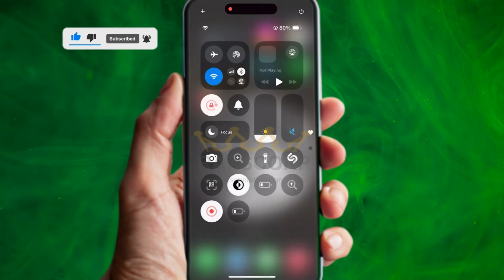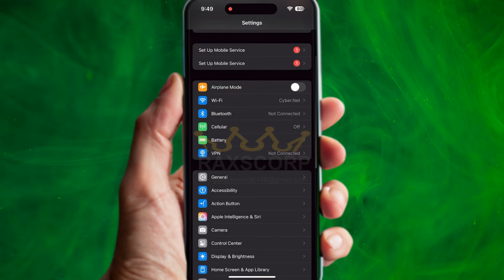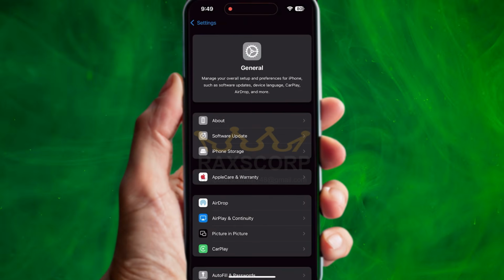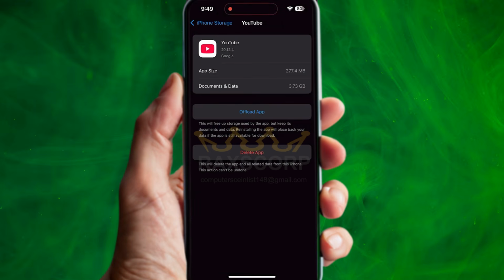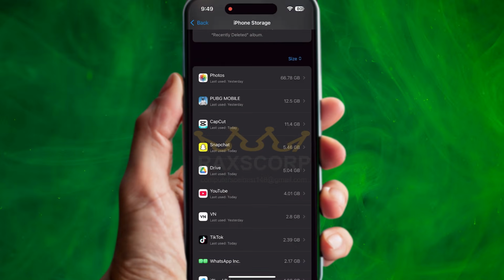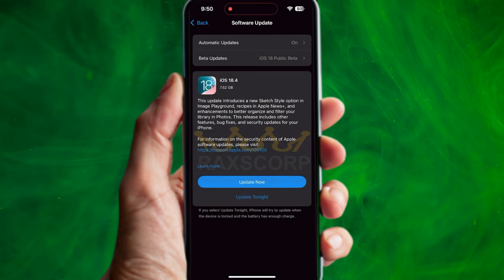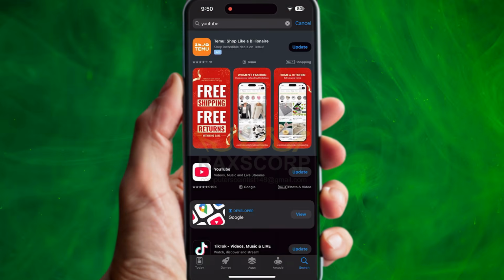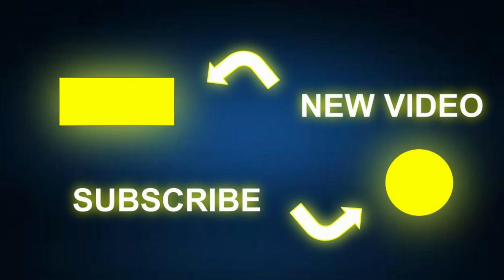Error Fetching Channel List for Account - Youtube Issue Solved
Are you seeing messages like “Error fetching channel list for account”, “An error occurred”, or “YouTube Error 400” when trying to use YouTube or YouTube Vanced? Don’t worry — in this video, I’ll show you how to fix YouTube error 400, network issues, and the “error loading – tap to retry” problem on iPhone, iPad, and Android devices.
YouTube Error 400 / Pink or Blue Error
“Error fetching channel list for account” on iPhone or iPad
YouTube Vanced network error
“Error loading, tap to retry” problem
YouTube account showing “An error occurred”

📱 Works on:
iPhone / iPad (iOS)
Android
YouTube Vanced & YouTube official app